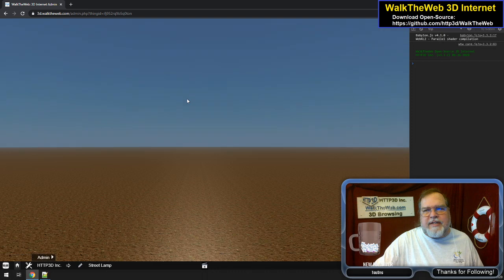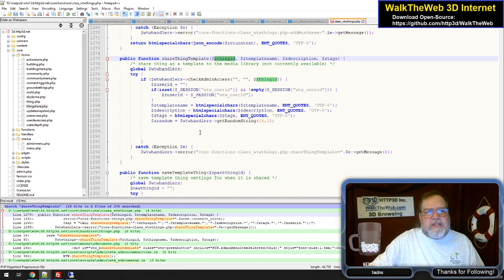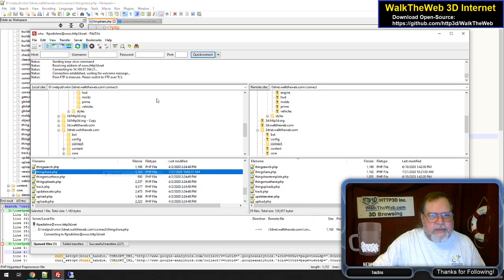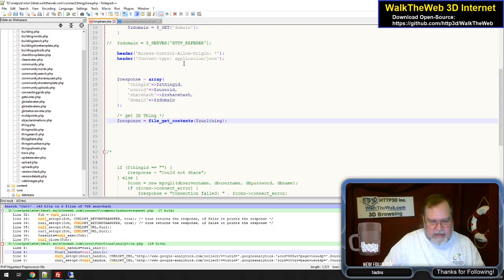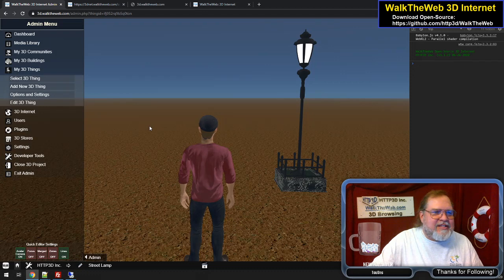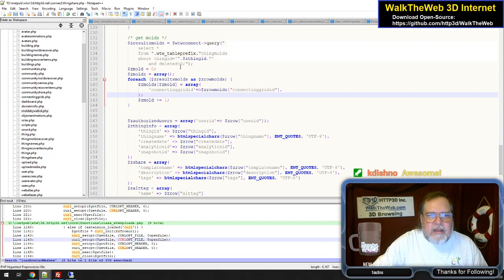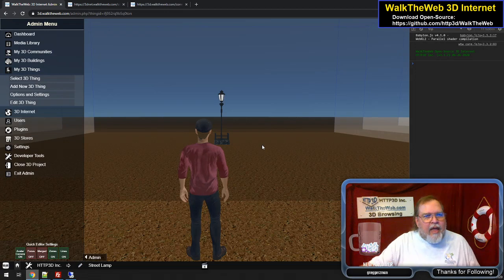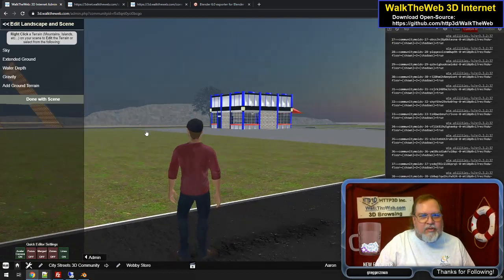3D Internet - Sharing 3D Web Creations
Today I worked on an ability to share your 3D Creations so others can use them on their WalkTheWeb sites.. Work in progress.